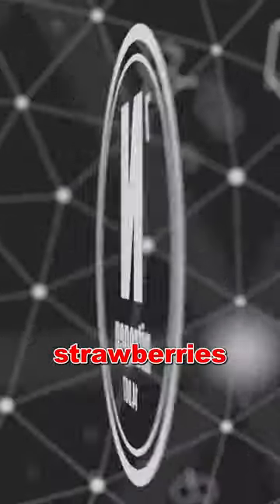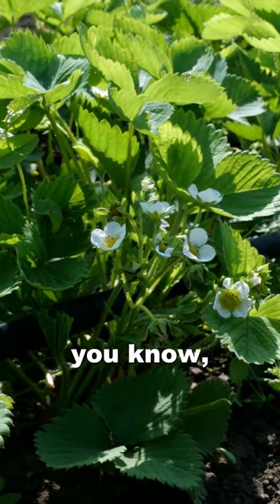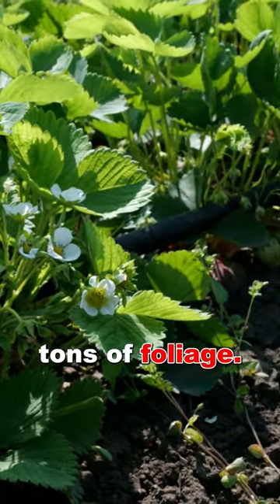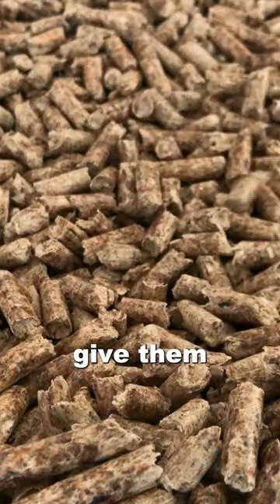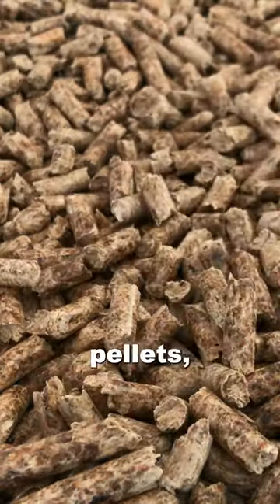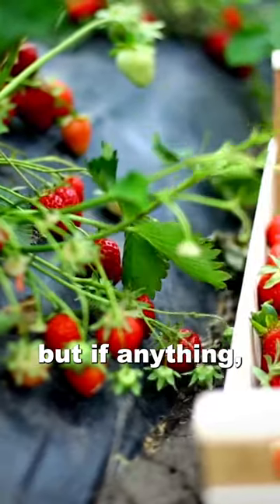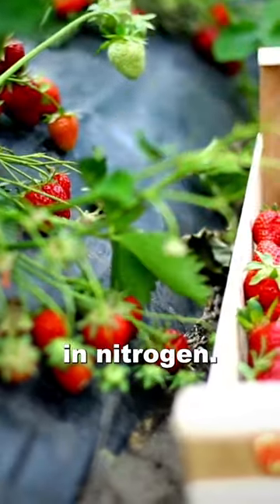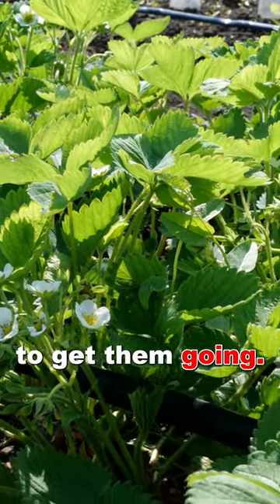Strawberry growers, this is a game changer!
Simplify Vegetable Gardening will be available on 16th Feb 2024. Are you tired of small, flavorless strawberries from your garden? Look no further! In this video, we'll show you the game-changing technique of feeding nitrogen to your strawberry plants.

Nitrogen is a vital nutrient for healthy plant growth and can greatly improve the size and taste of your strawberries. We'll walk you through applying nitrogen and show you the fantastic results it can have on your strawberry crop. Don't miss out on this easy and effective way to improve your strawberry harvest. Tune in now!